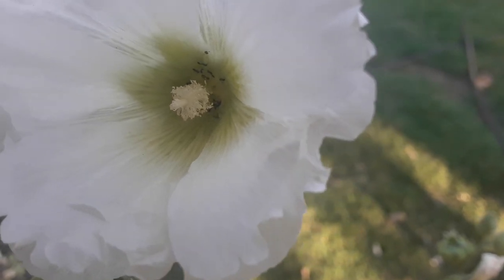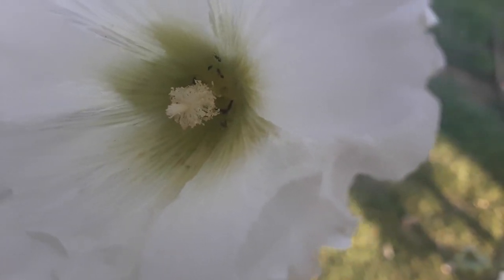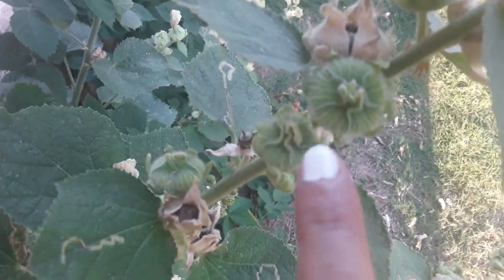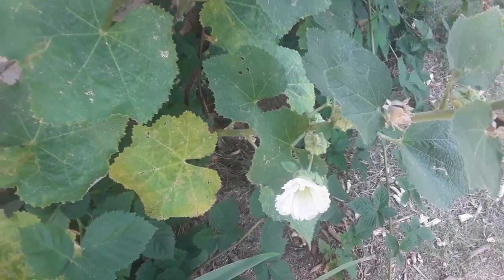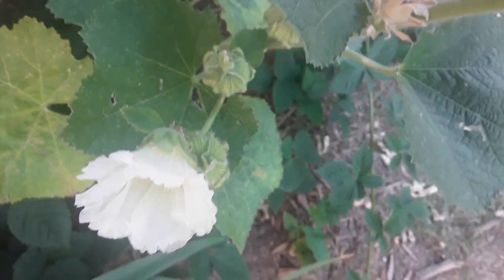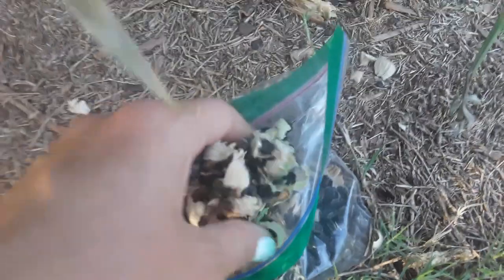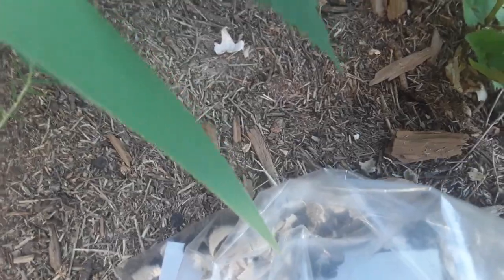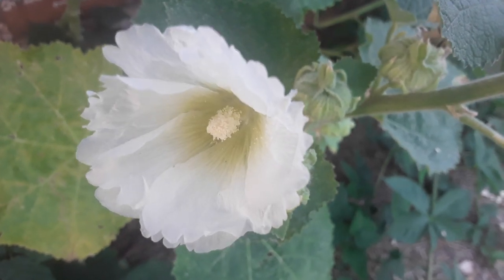Growing Hollyhock From Seed | Hollyhock Plant Care | Zone 7 | Hardy Plants | Gardening With Spenta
Greetings, I'm Spenta and I welcome you to my Channel ❤ I'm thankful for your subscriptions, comments, likes, and support. My goal is to create, inspire, and encourage others to stay positive. I enjoy Vlogging. My aim is to keep a positive and inspirational channel. You can become a Team Spenta member by joining my channel here on YouTube. I hope you enjoy my channel content. I usually stream live and post uploads of my Vlogs. Have a beautiful day. Peace & well health to you! Spenta 🌹